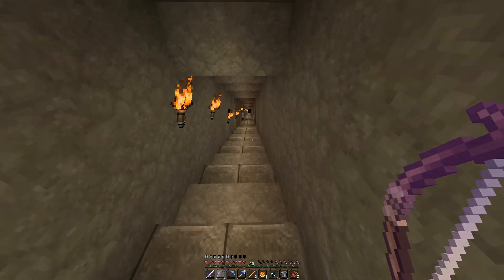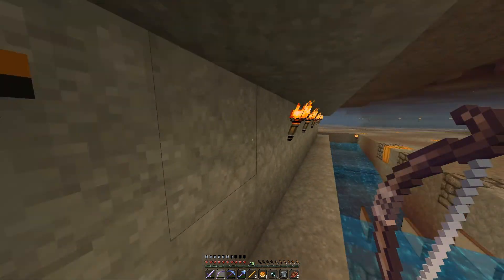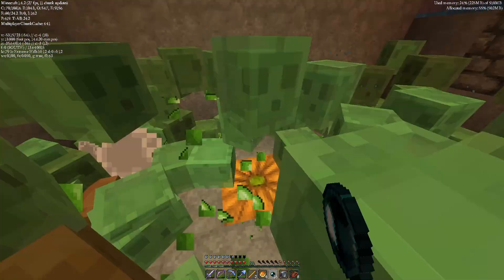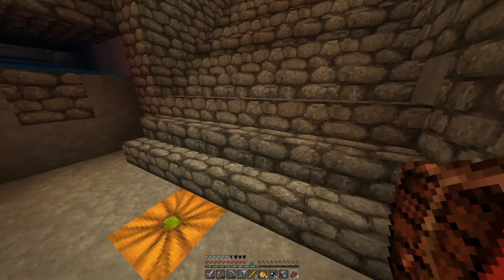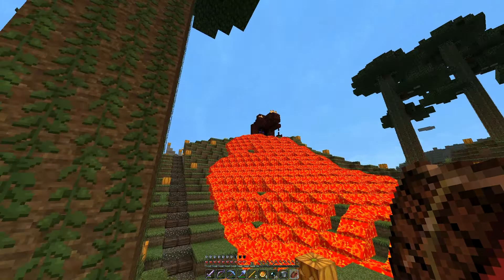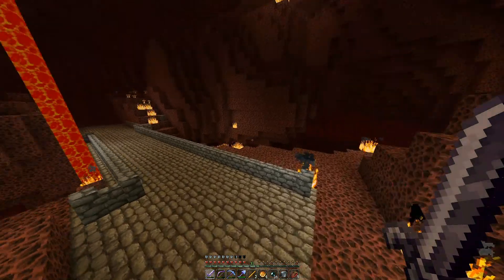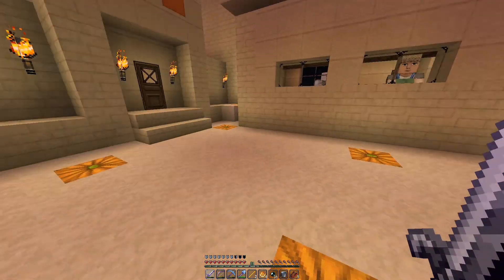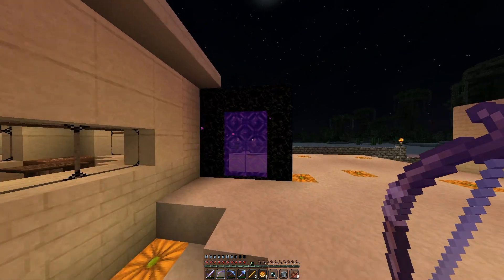2nd World - Current Map Tour pt 3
This is a tour of my current minecraft map.  In this video I show off my slime farm and my villager town.